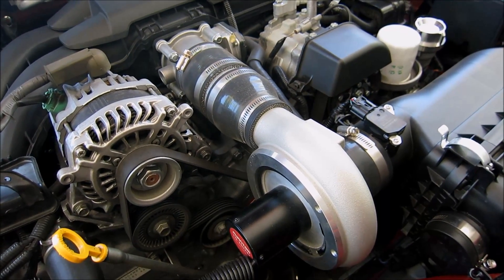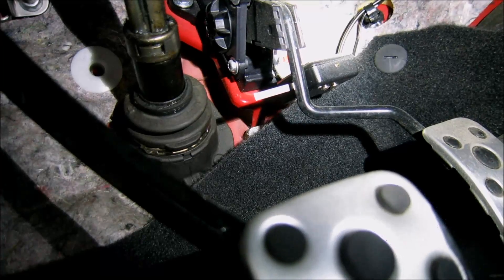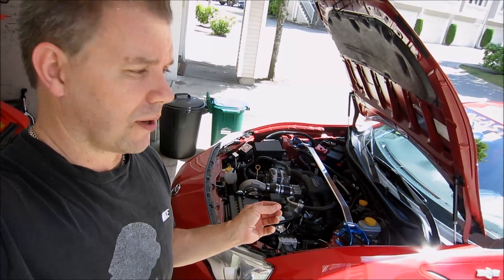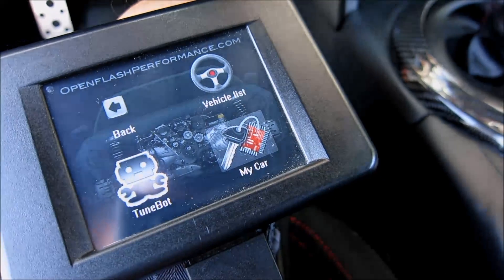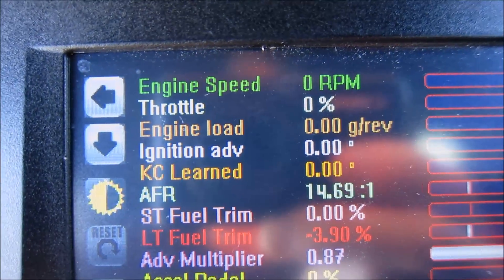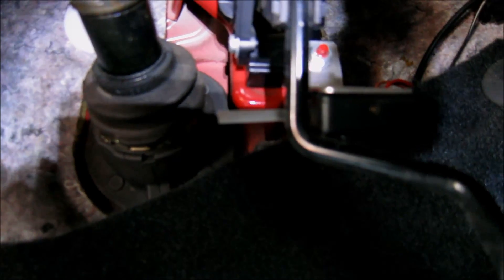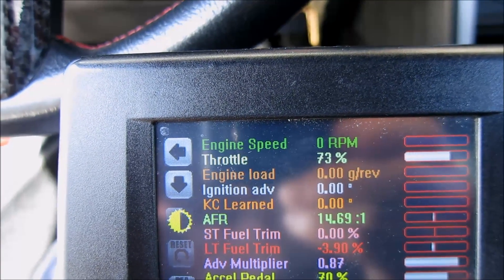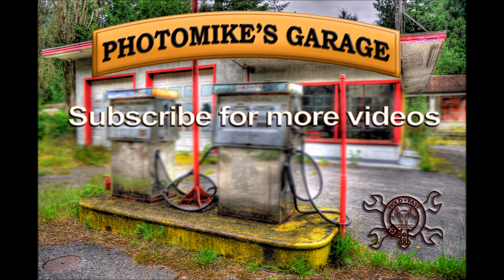The Phantom supercharger throttle activation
Adjusting my Phantom electric supercharger throttle activation switch to make the system safer.